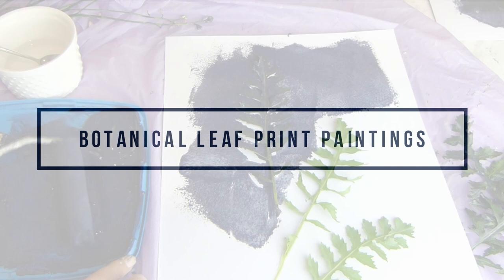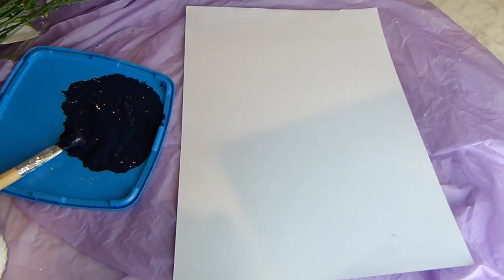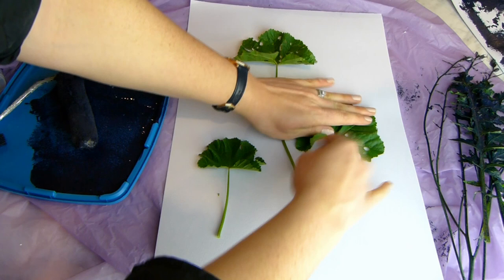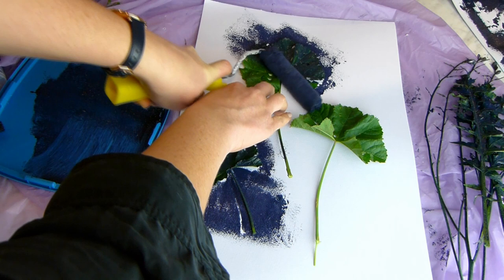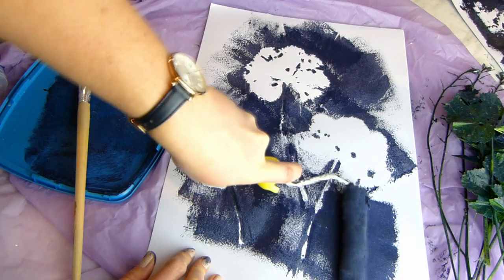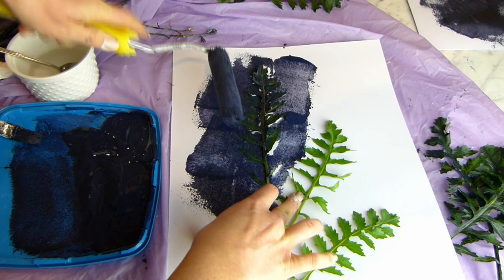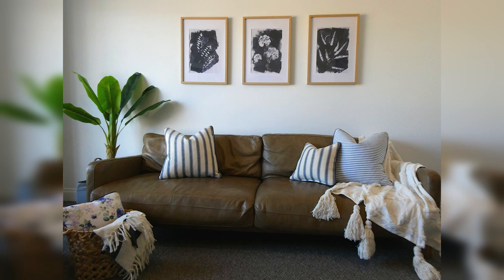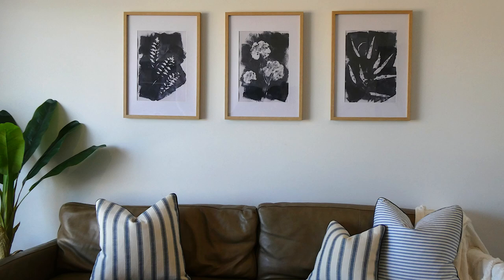BOTANICAL LEAF Paintings DIY! // Hamptons Style // Decorate Your House FOR FREE!!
Refresh your home this year with these gorgeous BOTANICAL LEAF PAINTINGS – they are SO EASY to do at home yourself, and I’m going to show you how!!  Best of all, aside from the frames, these were completely free to make, and even if you needed to buy a couple of supplies, this wall art DIY is still 100% budget friendly, and looks so professional and high-end!!  Perfect for Coastal Hamptons Style decorating but would look amazing in almost any space!
If you’re looking for other ways to decorate your house for free or on a tiny budget, check out my Decorate for Free Playlist linked below, and Subscribe to Hampton Your House so you don’t miss any upcoming videos – I would love to have you back!!
Belle xx
Hampton Your House

♞ TIME STAMPS:
00:00 Botanical Wall Art DIY, Hamptons Style!
00:35 Find some interesting leaves
00:51 Mix your paint
01:35 Roll the paint on!
02:44 Press leave back on for detail
03:02 2nd Leaf Print
03:42 3rd Leaf Print
04:02 Trio of Hamptons Style Paintings!
04:36 Decorate For Free!